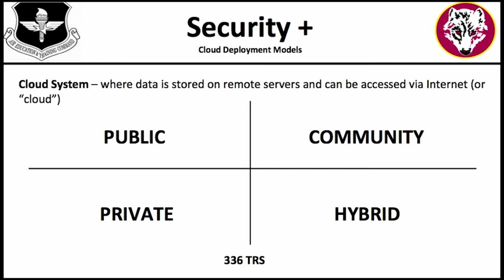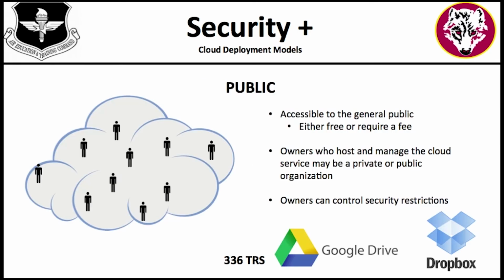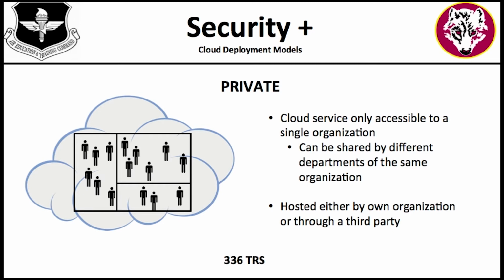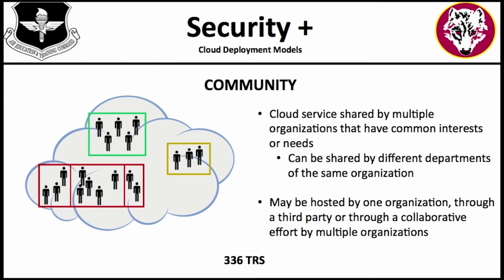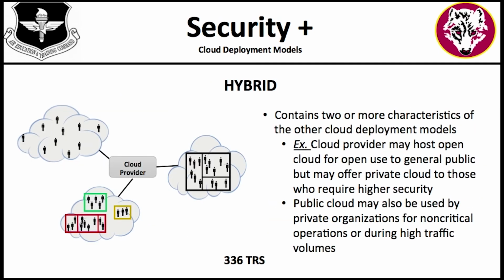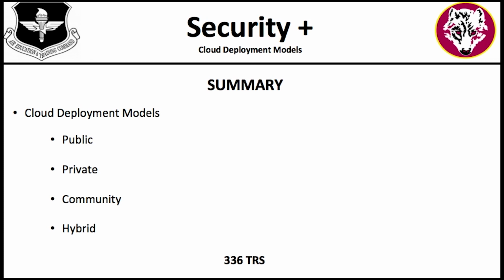5g5. Cloud Deployment Models